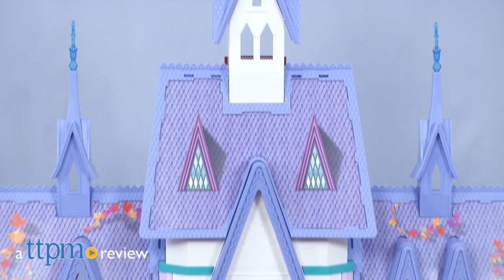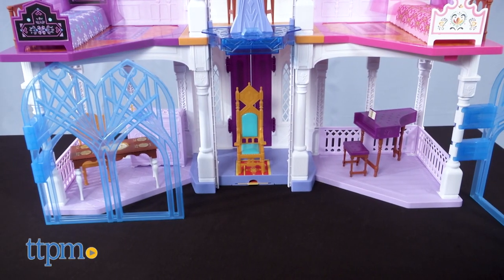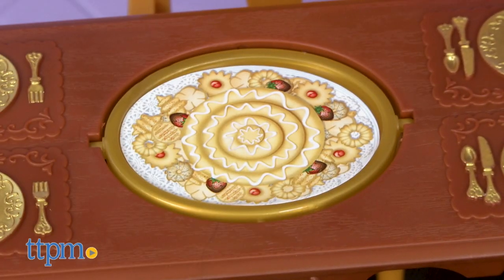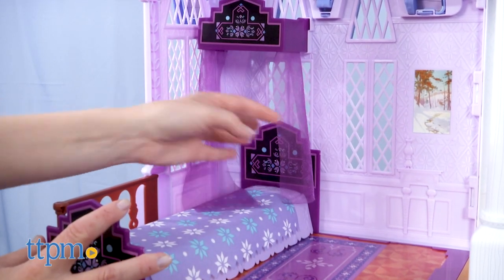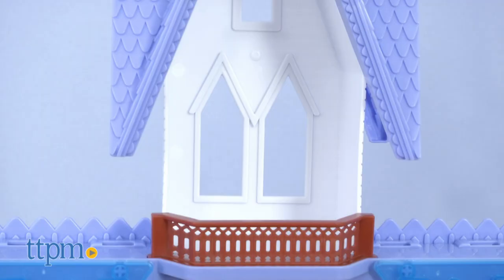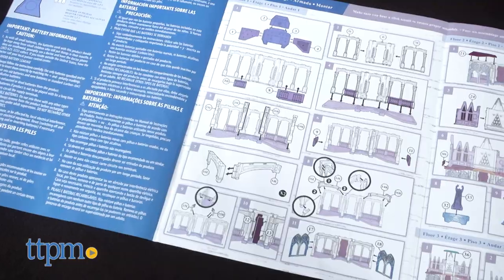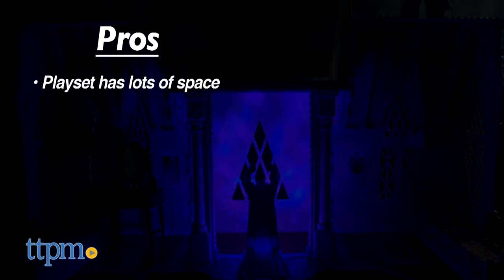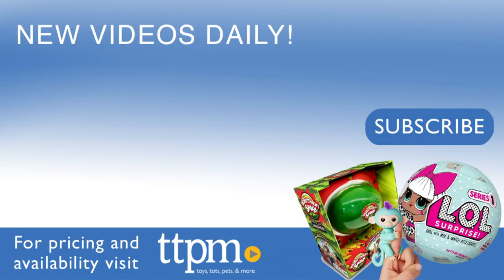First Look at the NEW Disney Frozen 2 Ultimate Arendelle Castle from Hasbro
Disney Frozen 2 Ultimate Arendelle Castle from Hasbro For full review and shopping info

Product Info: The gates to Arendelle are open again with the Disney Frozen Ultimate Arendelle Castle. Inspired by Disney's Frozen 2, this large five-foot by four-foot castle features four floors with seven rooms and 14 accessories for playing out scenes from the movie.
Swing open the icy gates to reveal a first floor with three rooms. In the kitchen, there's a pretend stovetop, oven, and sink accessory, along with a dining room table and one chair. The plates and silverware are printed on the table so there are no small parts to lose, and in the middle of a table is a spinning platter. It's a turkey dinner to start, but then it rotates to reveal a dessert tray.
In the middle of the first floor is a throne room, complete with chair for a doll to sit in and a pull-out carpet. Behind this are two doors that open and close.
And the third bottom floor room is the music room with a piano and stool.
The second floor has two bedrooms, one for Anna and one for Elsa. Each room includes a bed with fabric bedspread and gauzy canopy. There's also a vanity that can be set up in either bedroom or in the room between the two bedrooms.
The third floor features a fireplace and lots of family photos hanging on the wall. There is a sofa accessory for the dolls to lounge on.
And at the very top is Olaf's lookout tower.
How do you get the dolls from floor to floor? With the kid-powered elevator. It has a doll clip for holding a doll, and all you do is use two hands to slide the platform up or down. If you press the button underneath the platform, you'll activate a 30-second light show inspired by the Northern Lights.
And the back of the box features a color-by-number scene that kids can work on while mom and dad assemble the playset.